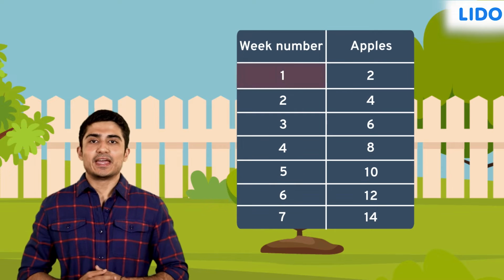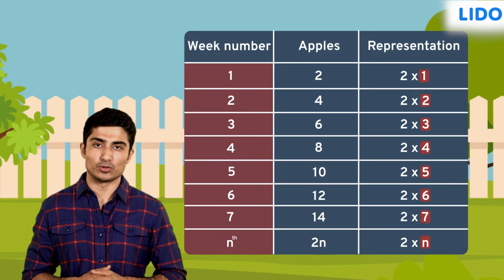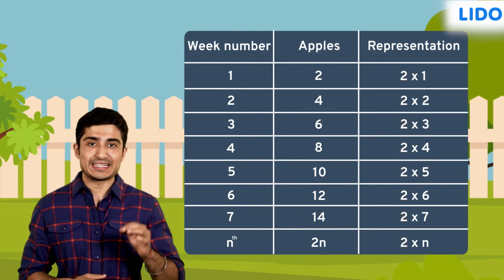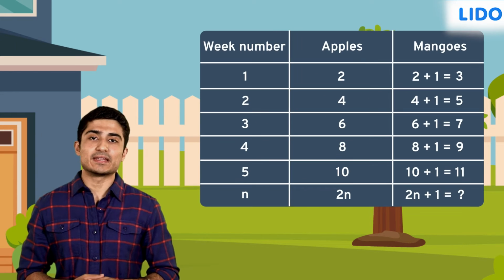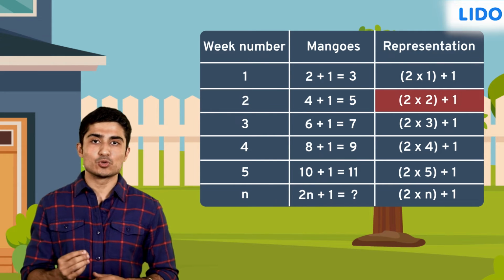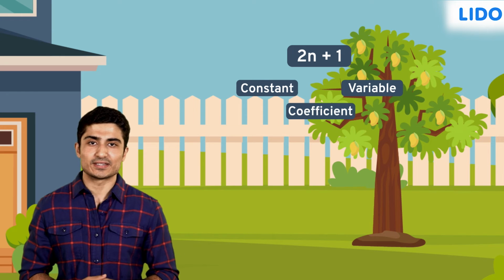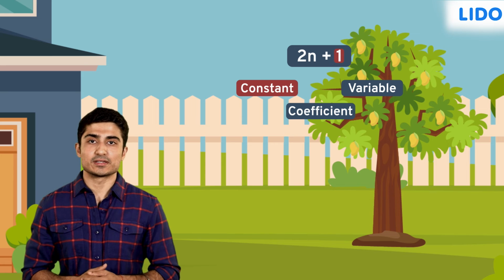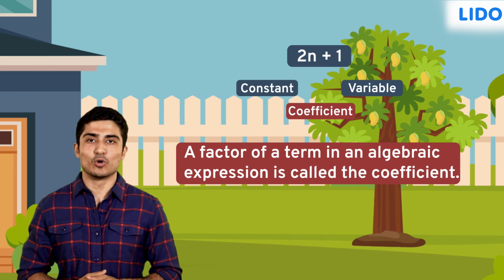Finding Algebraic expressions through patterns | Class 7 Math's Chapter 12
A series or sequence that generally repeats itself is referred to as a pattern. Colors, behaviours, shapes, numbers, and other patterns that we see in our daily lives are examples of patterns. They might be finite or infinite, and they can be tied to any event or object. A set of integers arranged in a sequence so that they are related to each other in a specified way is referred to as a pattern in mathematics. Algebraic patterns come in a variety of forms, including repeating patterns, growth patterns, numerical patterns, and so on. Different strategies can be used to define each of these patterns.

✔️ Class: 7th
✔️ Subject: Mathematics
✔️ Chapter: Algebraic Expressions (Chapter 12)
✔️ Topic Name: Finding Algebraic expressions through patterns

Finding Algebraic expressions through patterns , Algebraic Expressions, Class 7 Math's Chapter 12, patterns algebraic expressions,
patterns in algebraic expressions,
pattern algebraic expression,
algebraic pattern rule,
pattern sequence algebraic expression,
pattern and algebra grade 7,
pattern and algebra,
pattern in algebra,
algebra new pattern